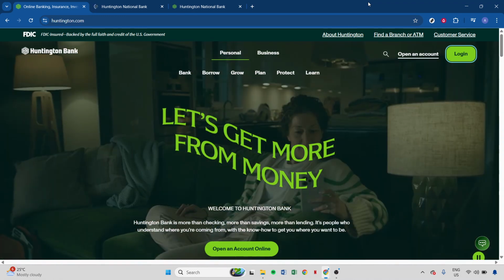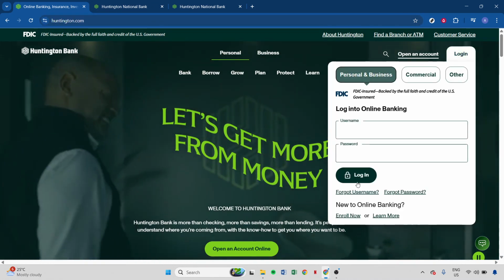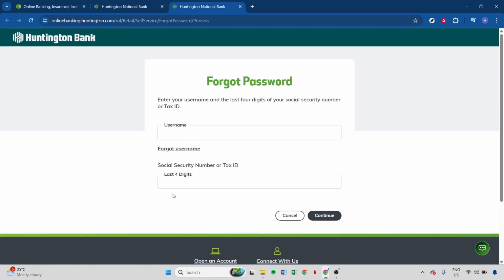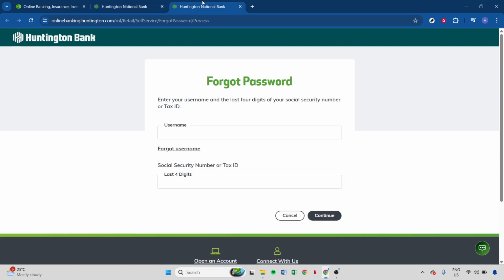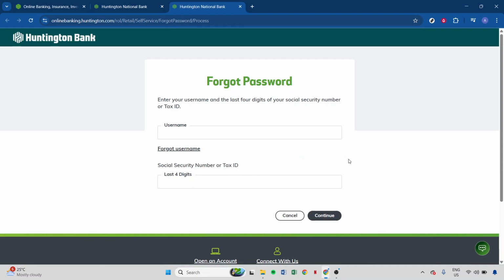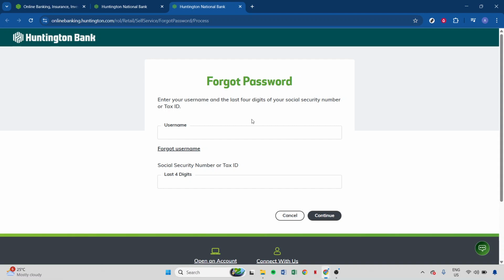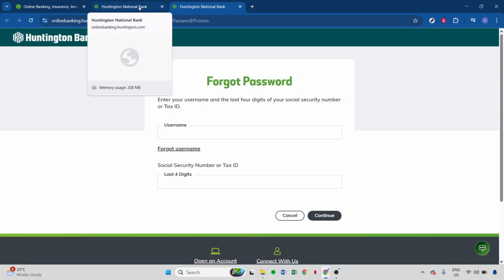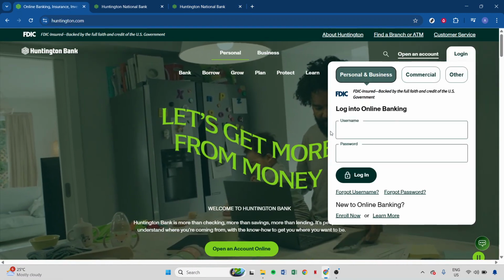How To Reset Huntington Bank Username Or Password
Forgot your Huntington Bank login details? In this tutorial, I’ll show you how to reset your Huntington Bank username or password step by step, so you can quickly regain access to your online banking account.

👉 In this video, you’ll learn:

How to reset your Huntington Bank password online

How to recover or find your username

Tips for keeping your account login safe and protected

Follow these simple steps to reset your Huntington Bank login credentials and get back into your account fast.